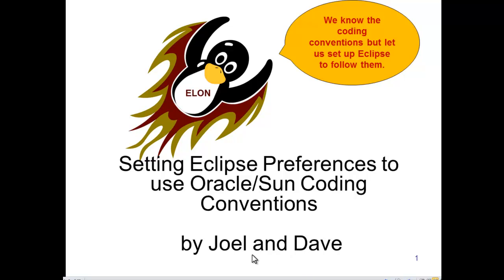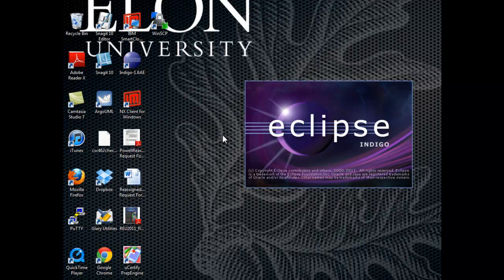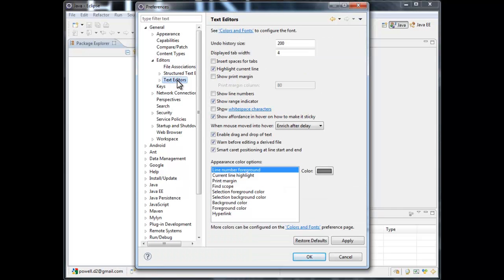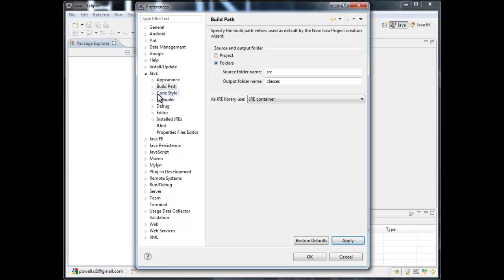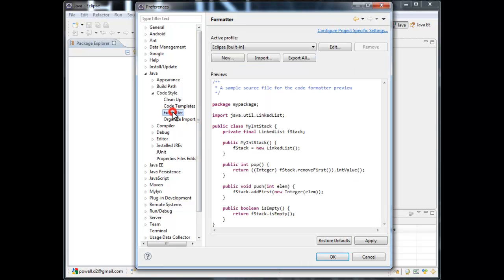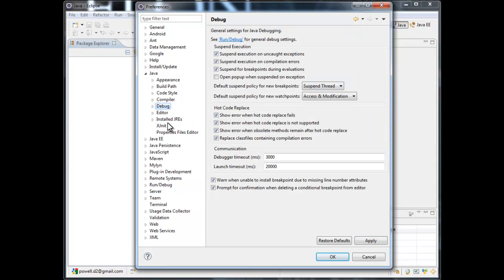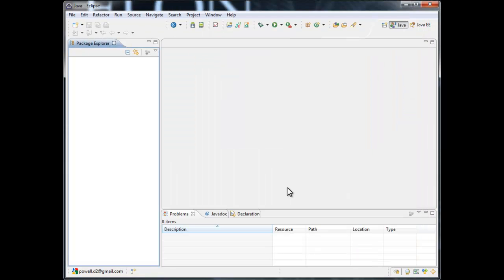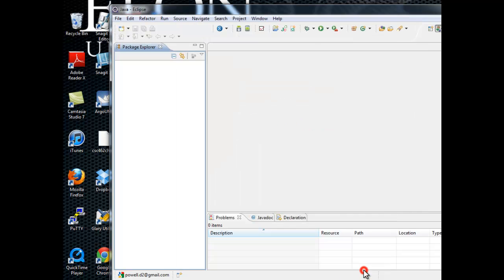Setting Eclipse Preferences for Java SE (Elon Phoenix Video)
Video walks through the setting of Eclipse Preferences to allow developers to better comply with Oracle-Sun coding conventions.